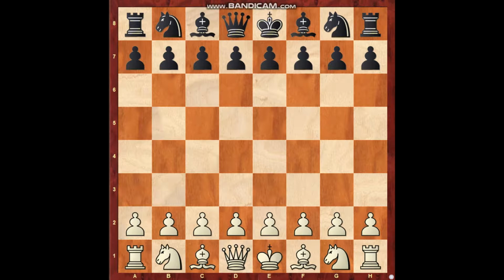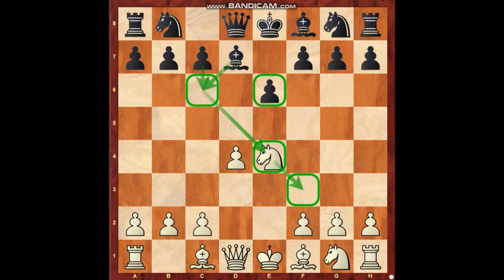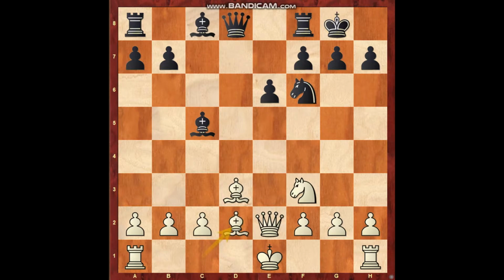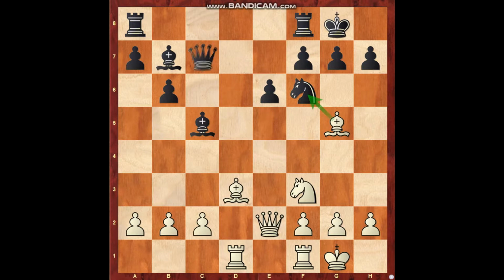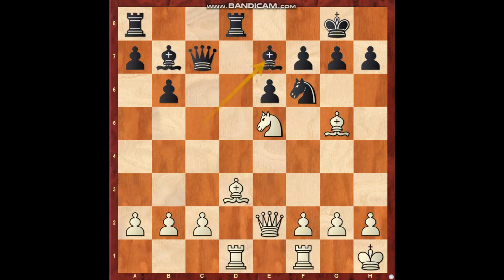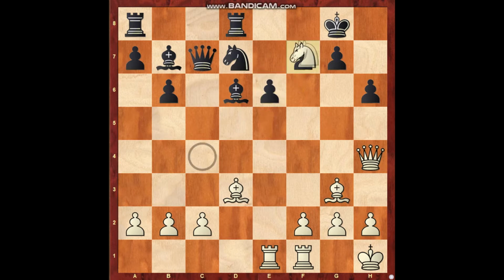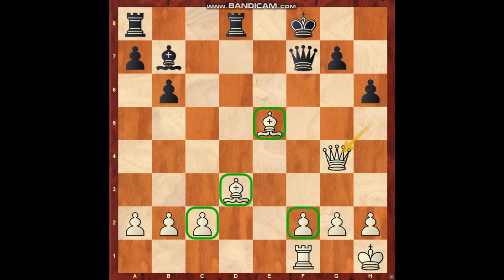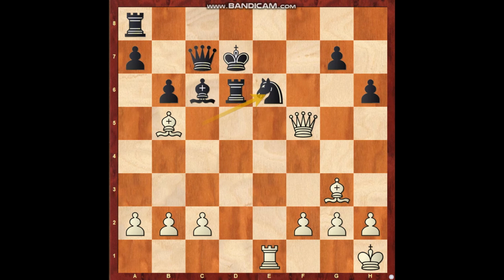Caruana vs Berg